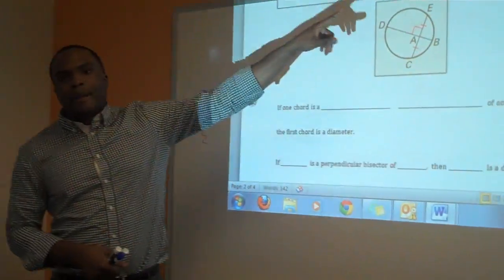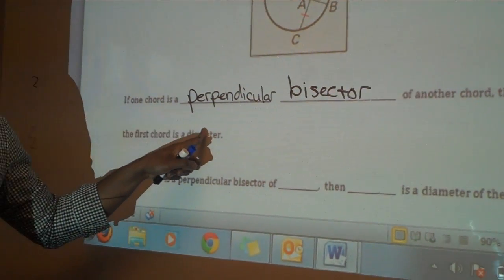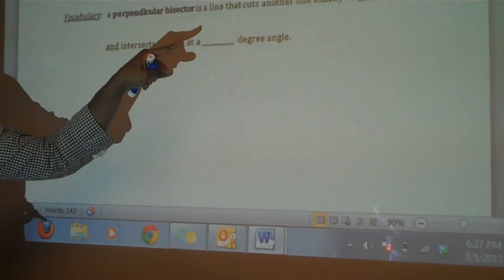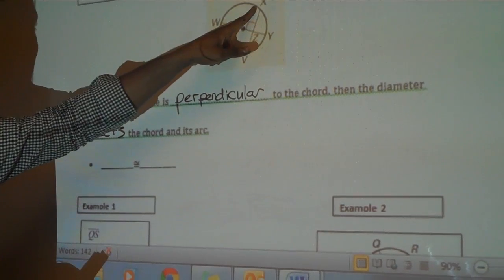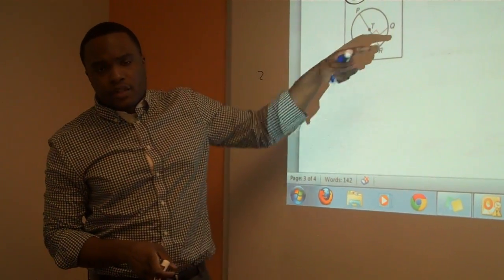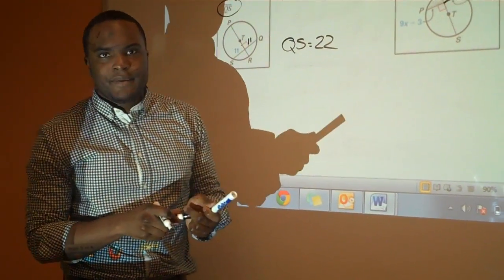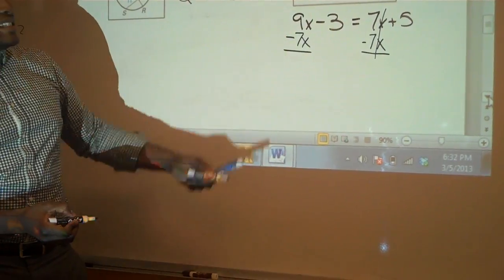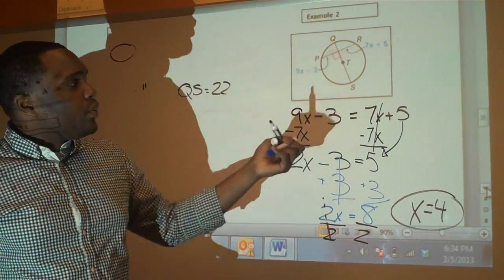Chord Properties #2 and #3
In this video, I walk you through the 2nd and 3rd properties of chords.  These two properties are closely related so I grouped them together. Make sure you follow along with the second and third page of your notes.